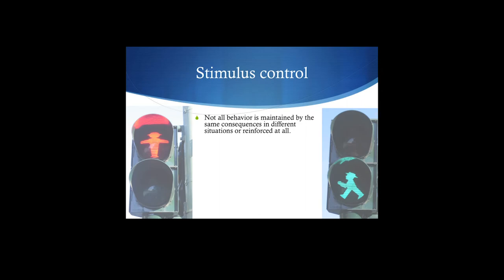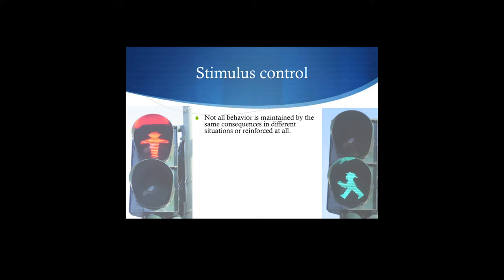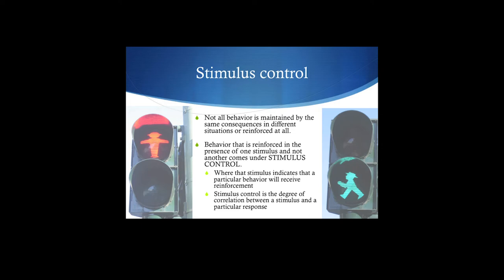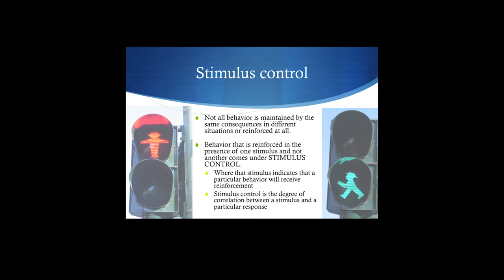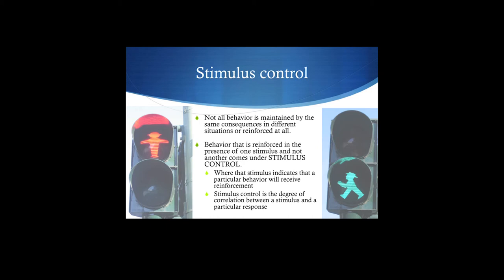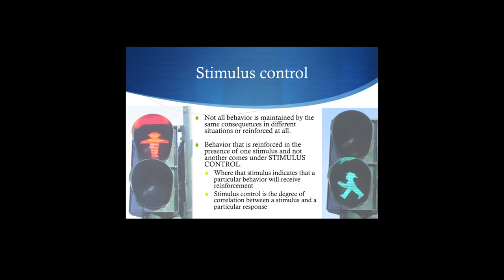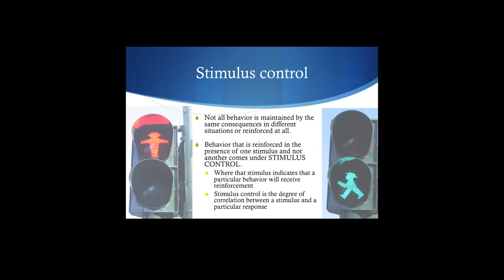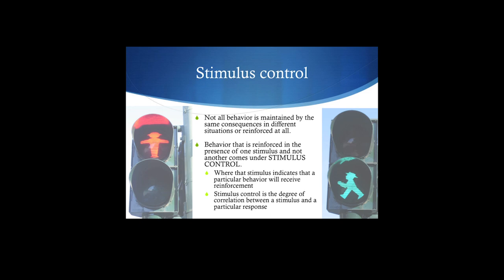Cow Pies 13: Intro to stimulus control - Poop Over There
Topic: A very early introduction to stimulus control.